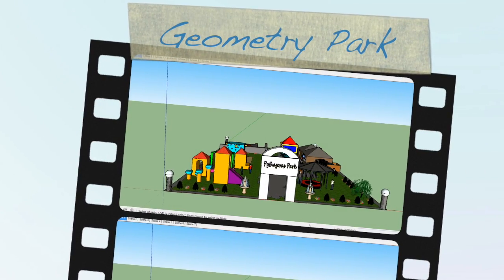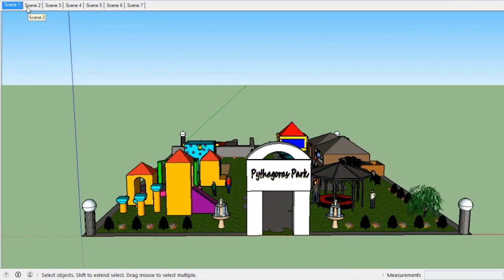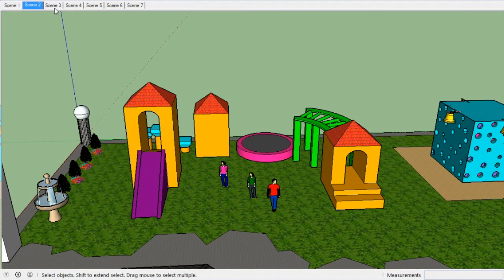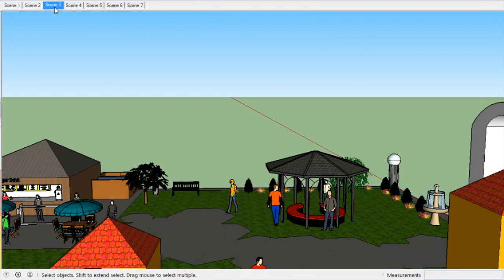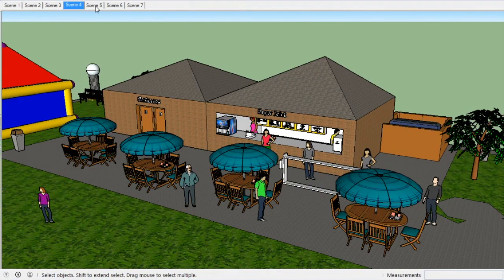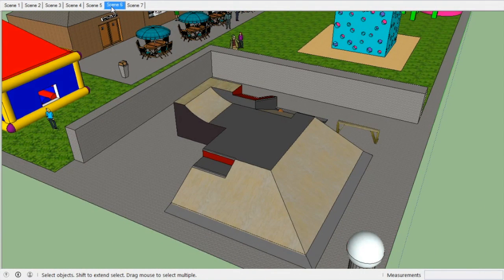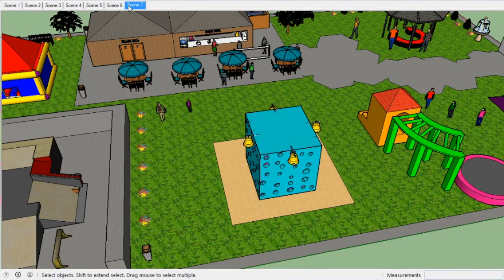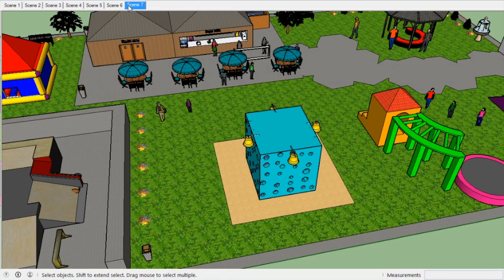Grade 8 Geometry Park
Take a guided tour of a Grade 8 Geometry park! This is an enquiry based learning, culminating task. The students designed a community park to demonstrate their understanding of Geometric properties